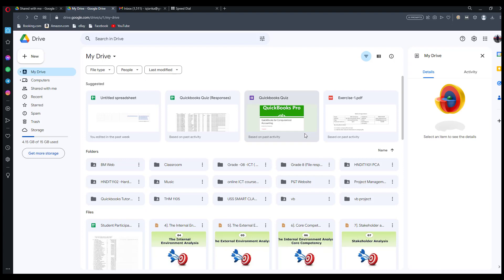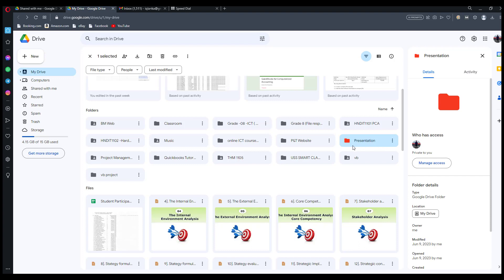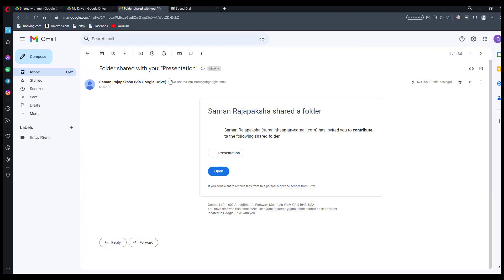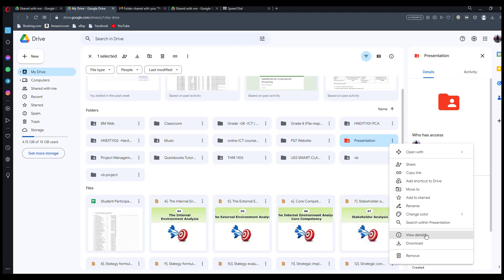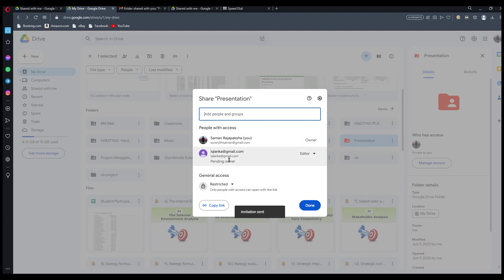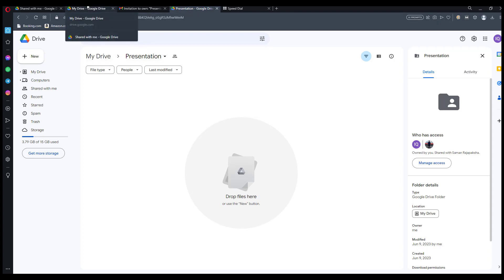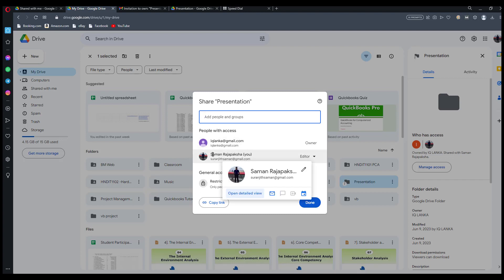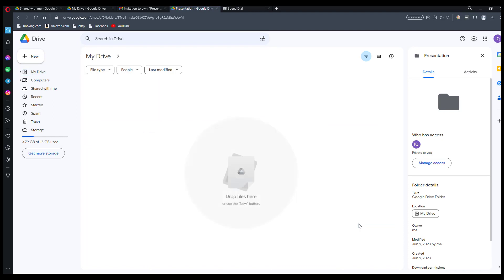How to transfer ownership of Folder in google Drive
This Video Shows How to Transfer Ownership of a Google  Drive Folder/File with other Google user